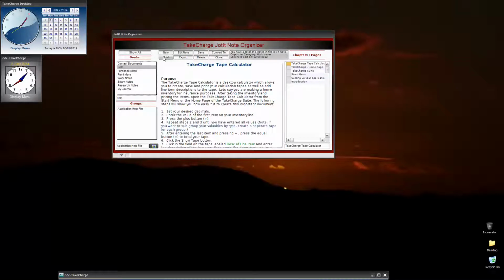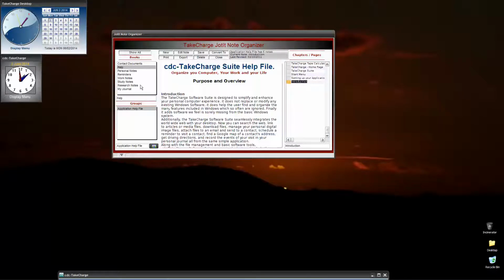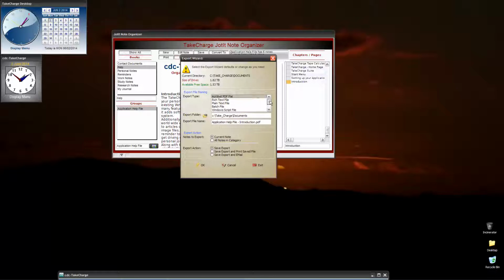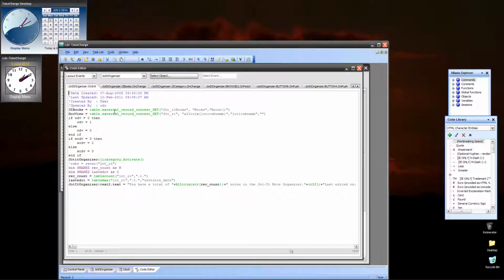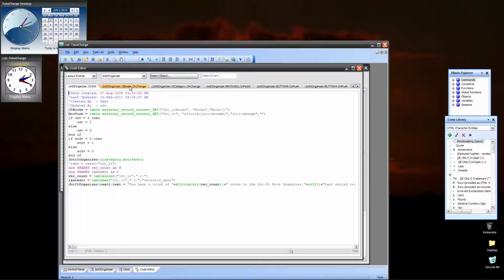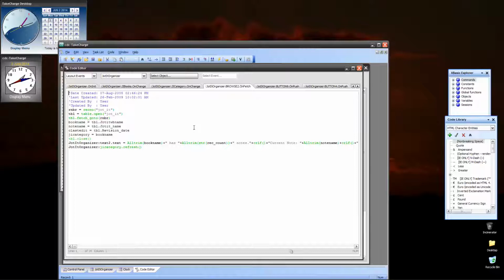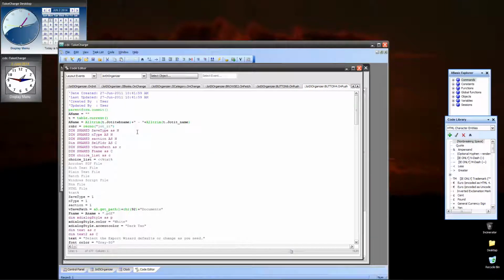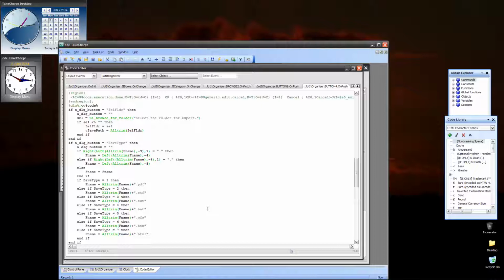Note Organizer Fetching Records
Today's video looks at the TakeCharge Note Organizer and how we use form objects and xDialog boxes to search for and fetch records. Sit back and relax. Enjoy the show.